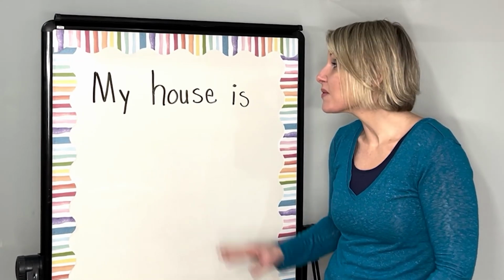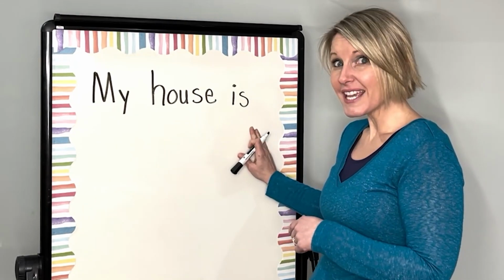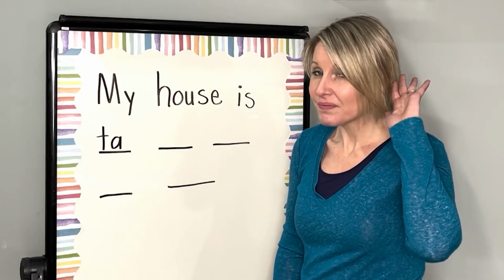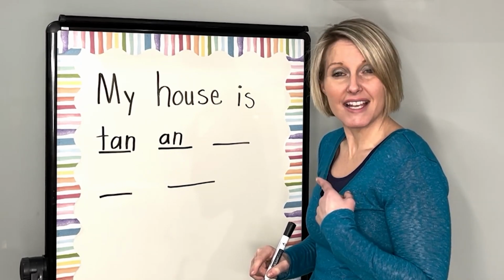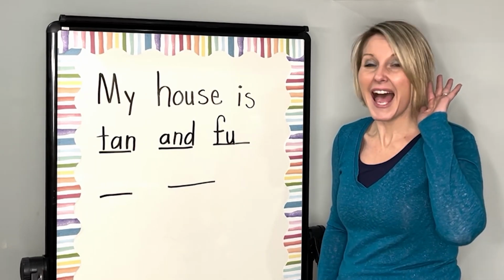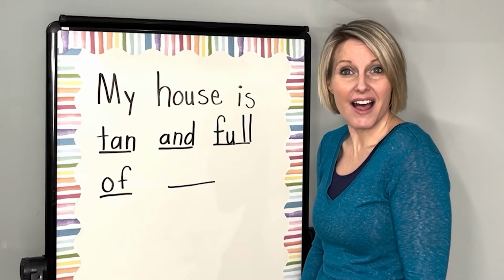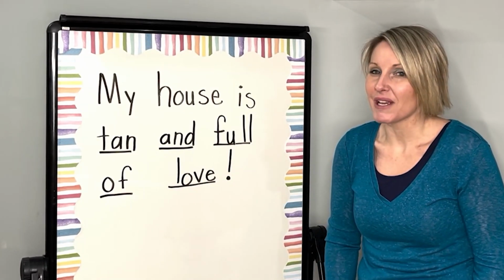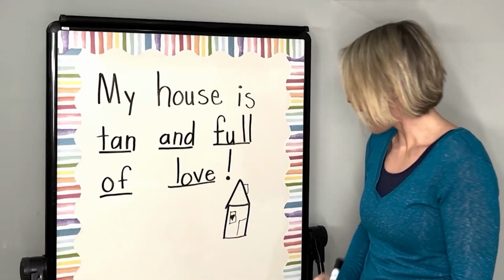Finish the Sentence: "My House is..." | Read, Write, ROAR!